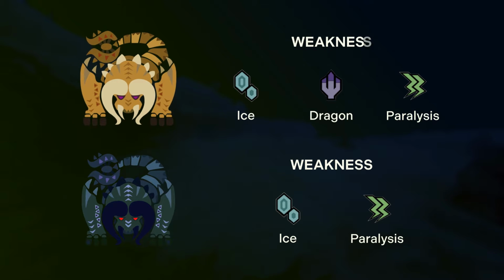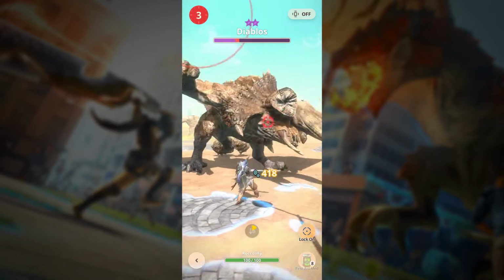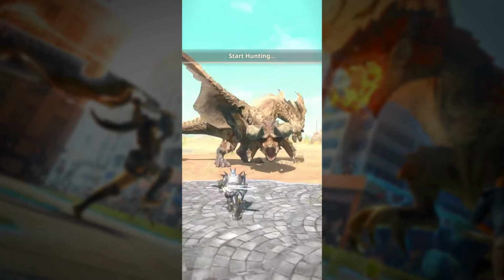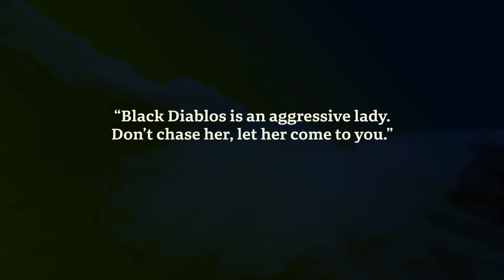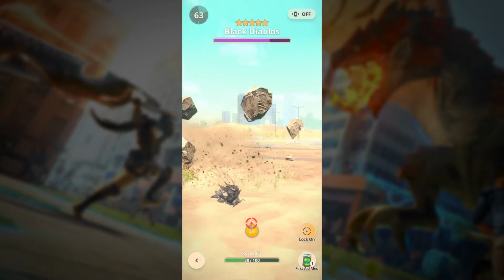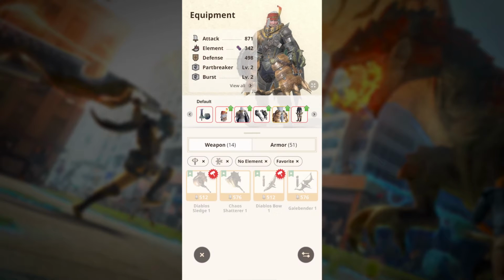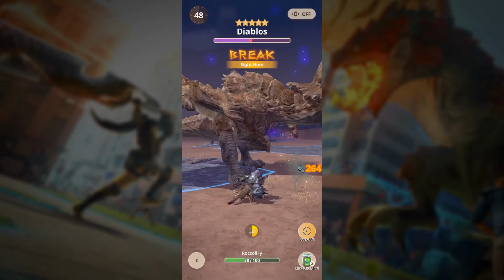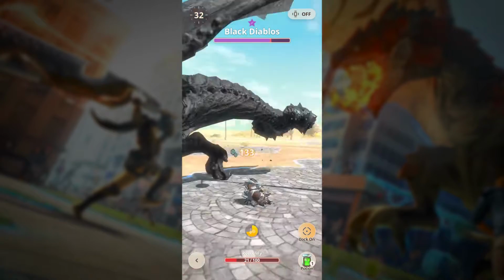Hunting Black Diablos - Her Weakness, Moves and More! (Monster Hunter Now)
Black Diablos weekend is here and we’ll look at her weaknesses, moves and more!